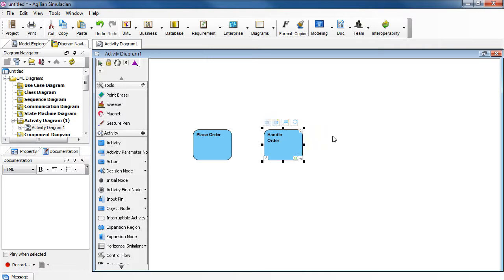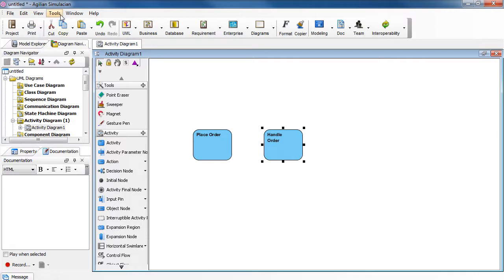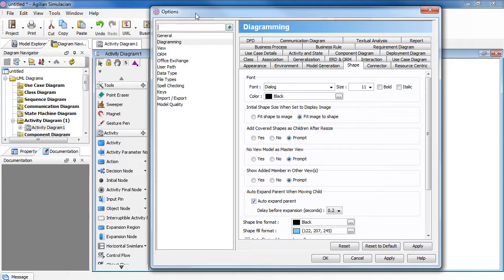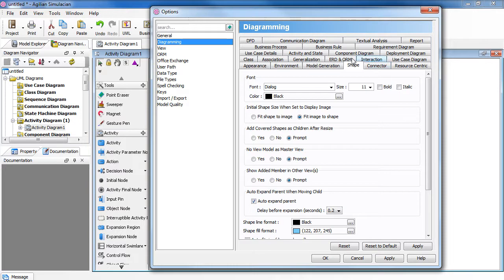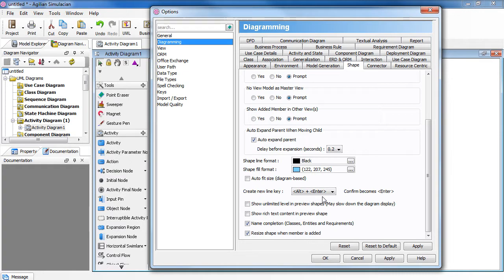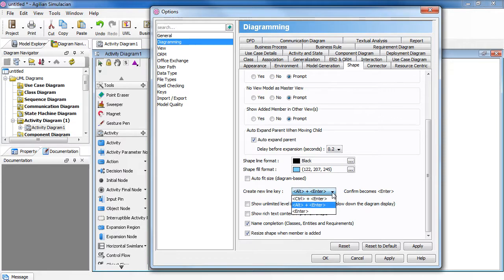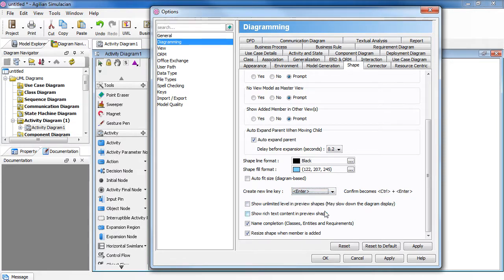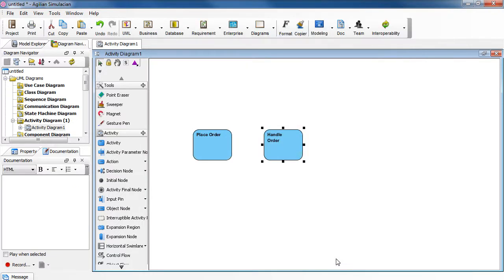How to Insert a New Line in Shape Name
This video will show how to label a shape in multiple lines.